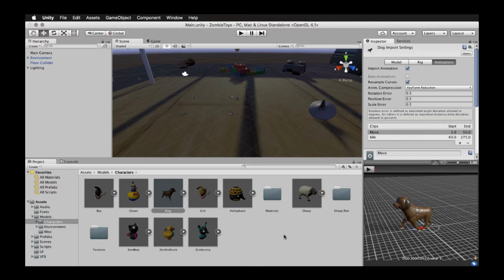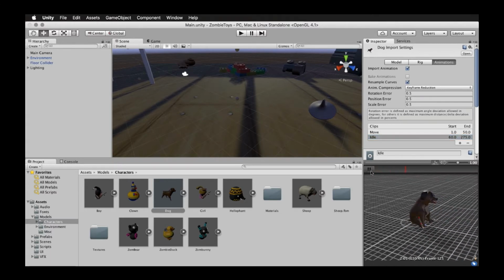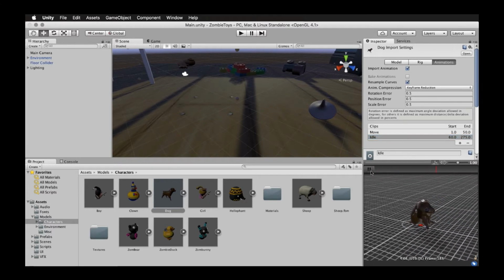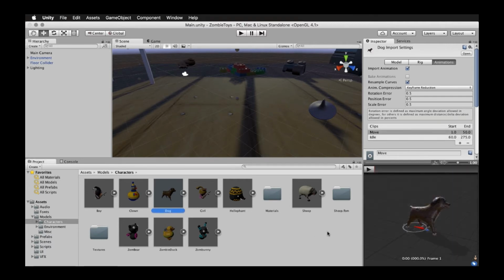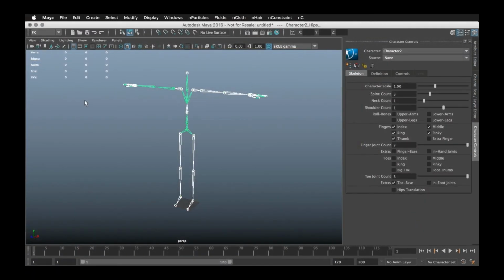09.1. Intro to Animation